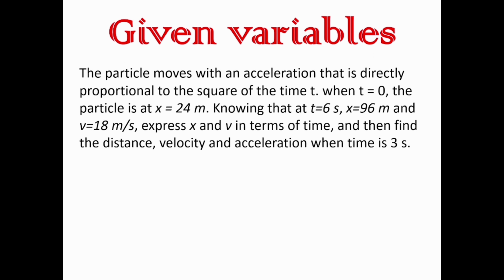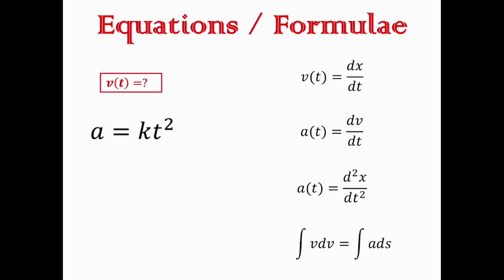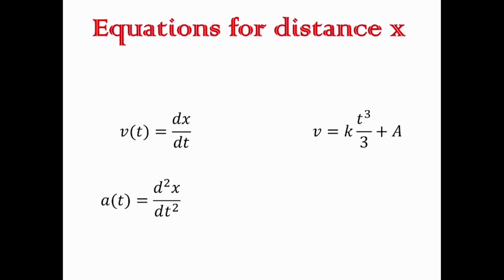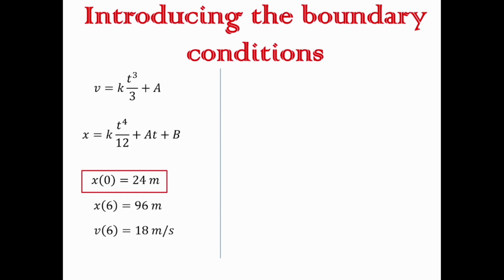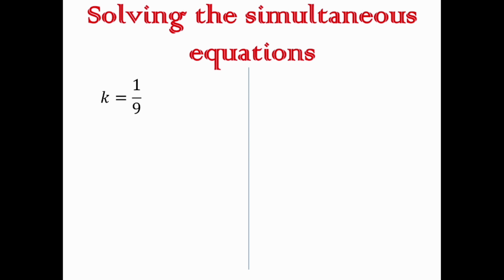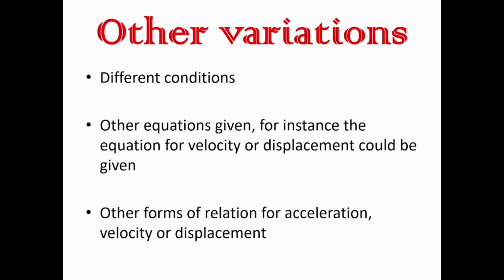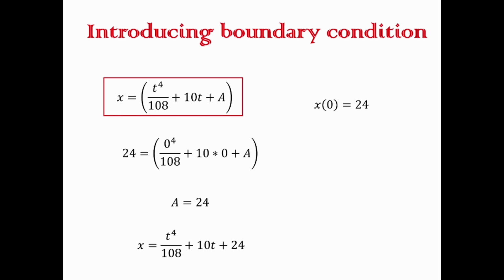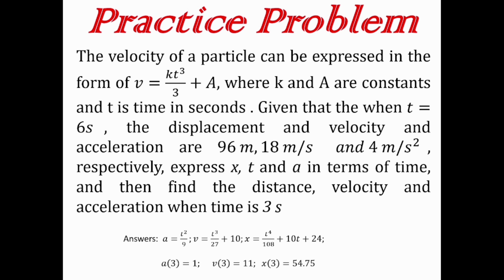Nonuniform.motion Example 2